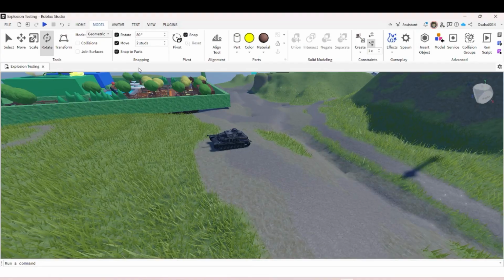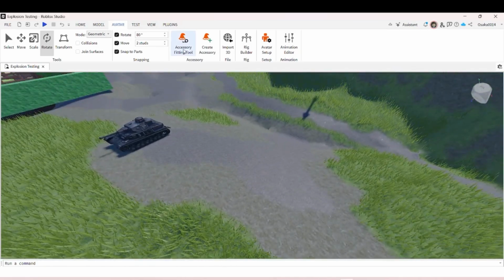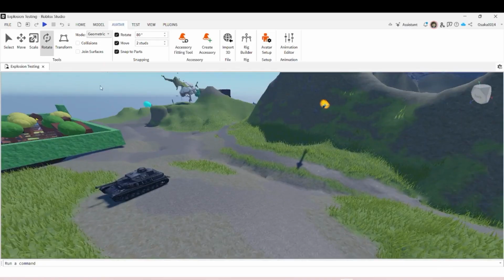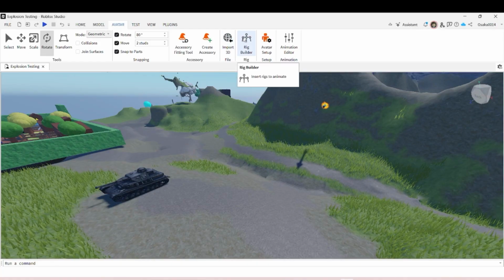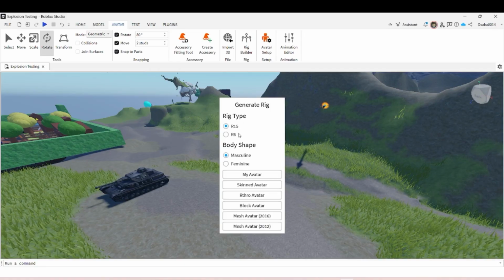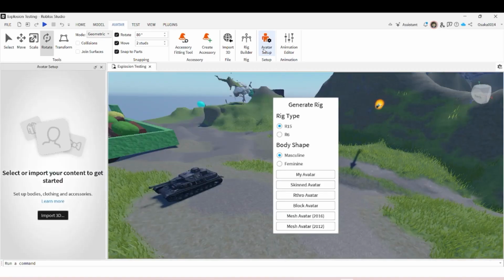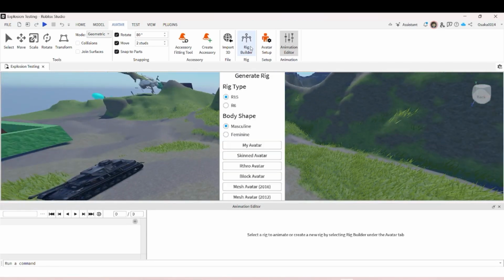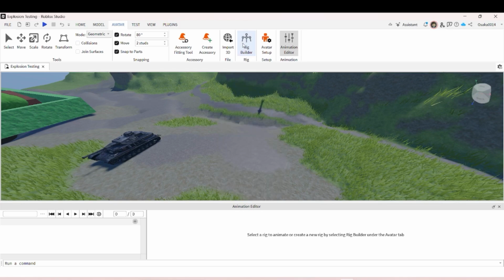ROBLOX Studio Tutorial: Lesson 10 - Avatars